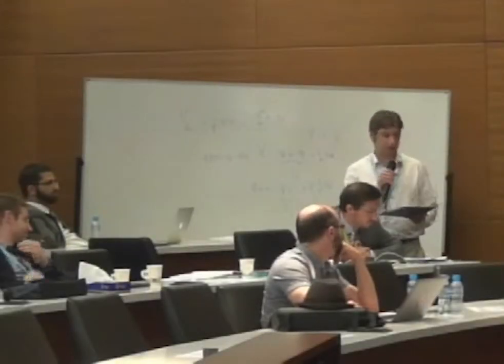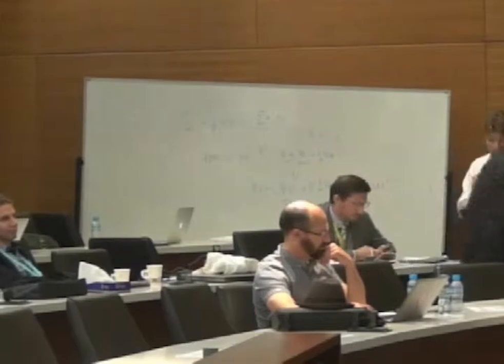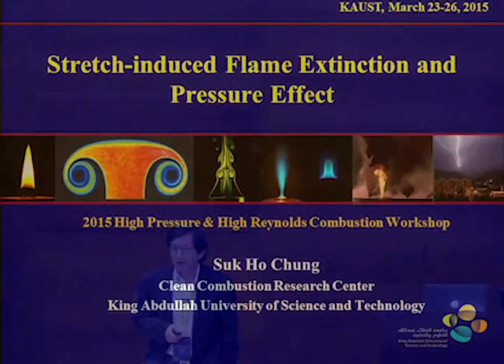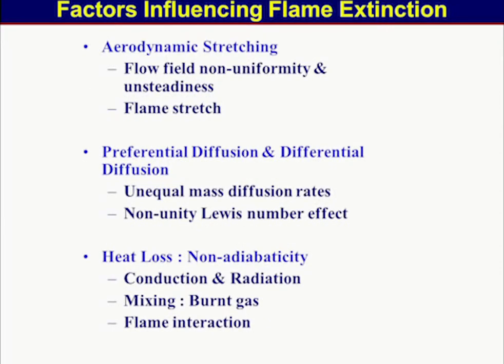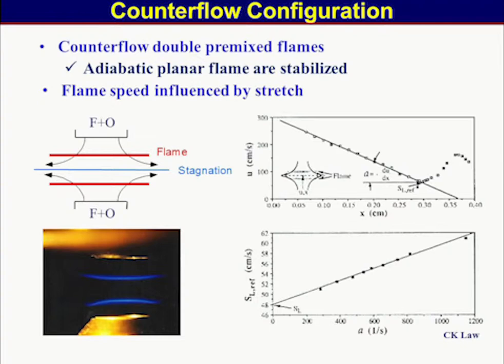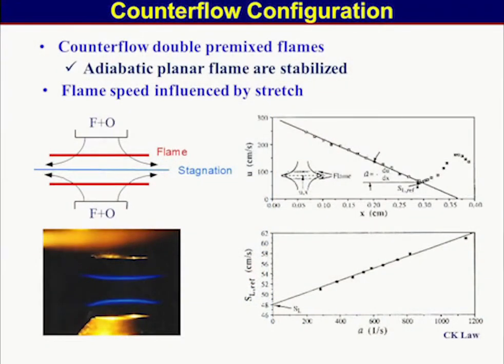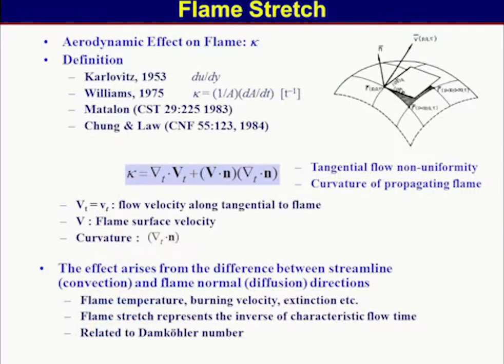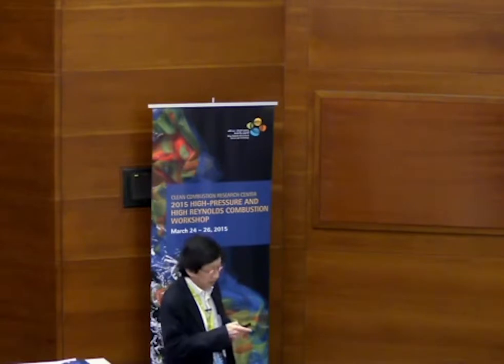Dr. Chung: Stretch-induced Flame Extinction and Pressure Effect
'Stretch-induced Flame Extinction and Pressure Effect' by Dr. Suk Ho Chung, Named Professor of Mechanical Engineering, Clean Combustion Research Center, KAUST.

Presented at the High-Pressure High Reynolds Combustion Workshop (HpHRc), organized by the Clean Combustion Research Center (CCRC) at King Abdullah University of Science and Technology (KAUST)